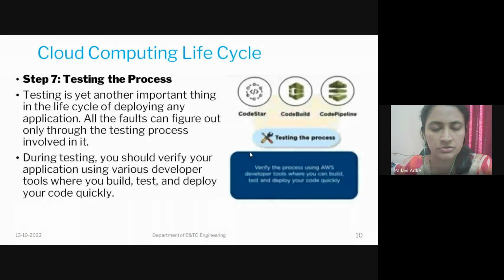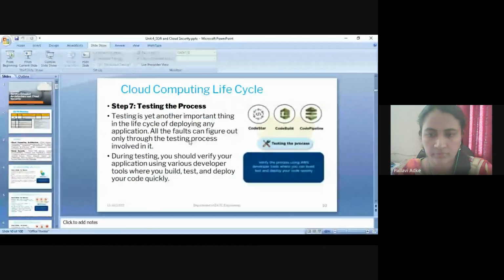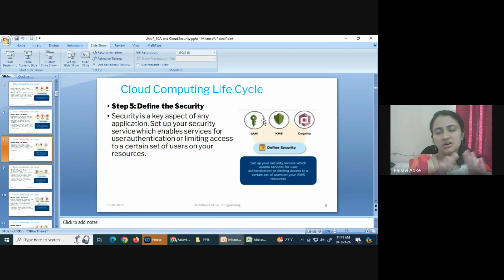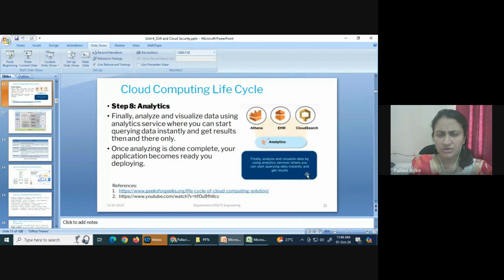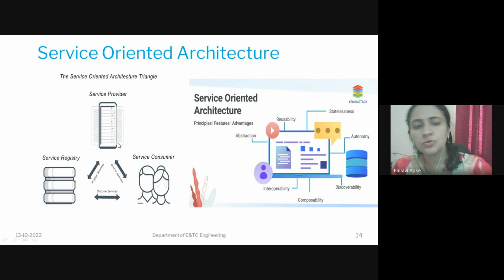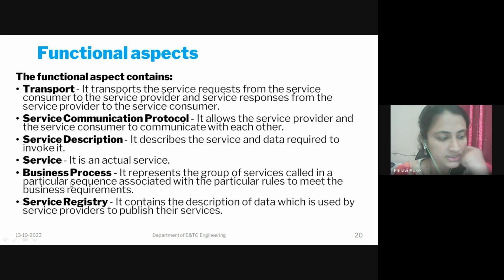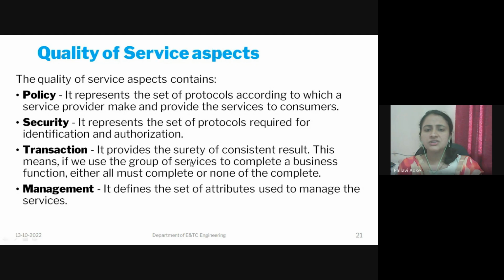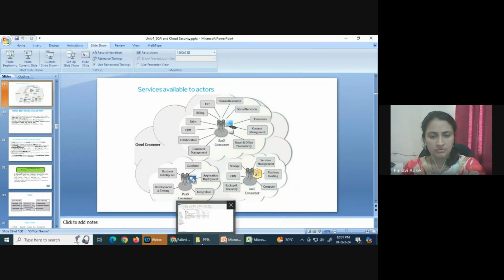Cloud Computing Life Cycle and Service Oriented Architecture